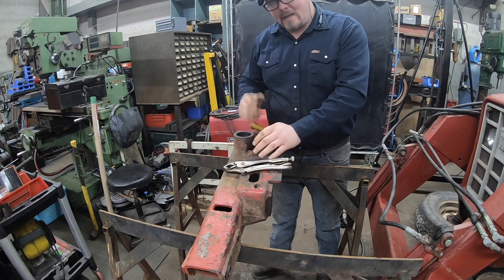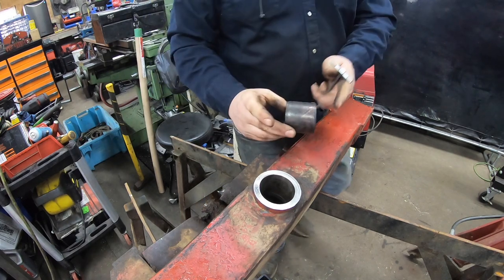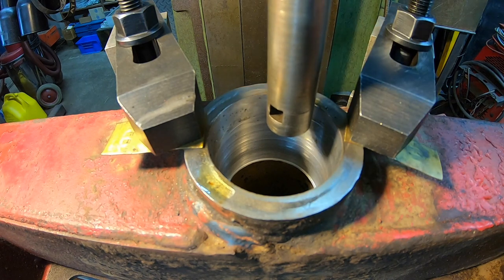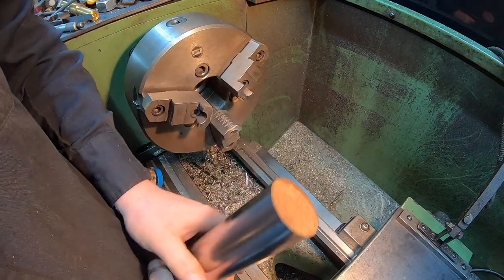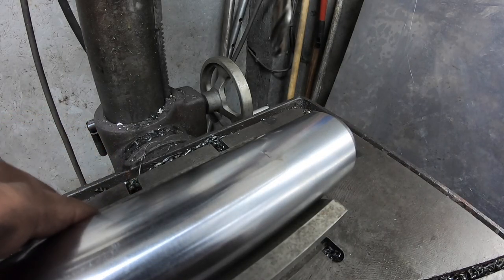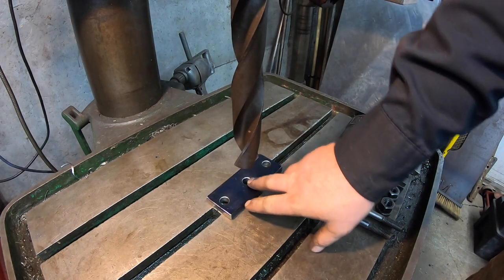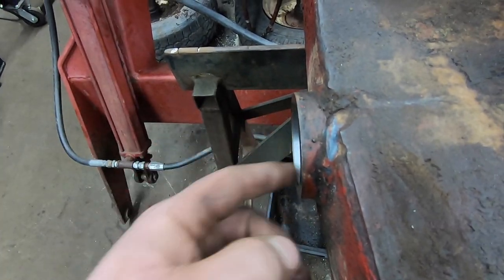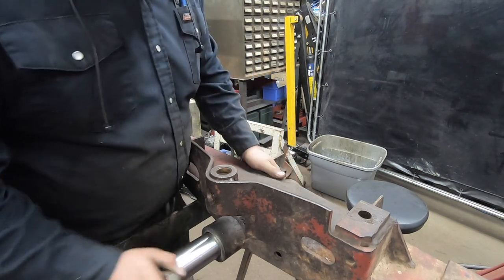Repairing International 574 Front Axle Pt. 2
This is the second video in a short series I'm putting together on repairing the front axle in my 1974 IH 574 tractor.
Follow along and watch as I repair one bore in the axle and make up new bronze sleeves and a new pin for the project.
If you haven't seen part one, check it out!